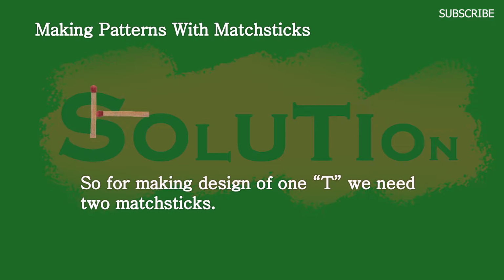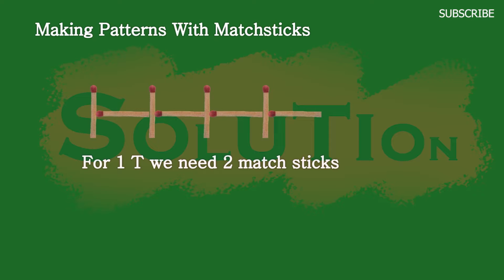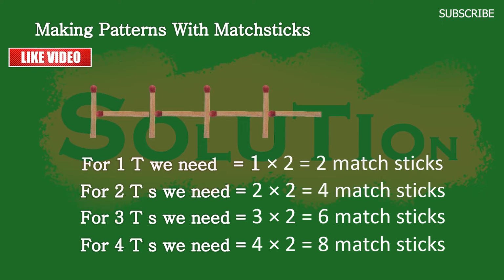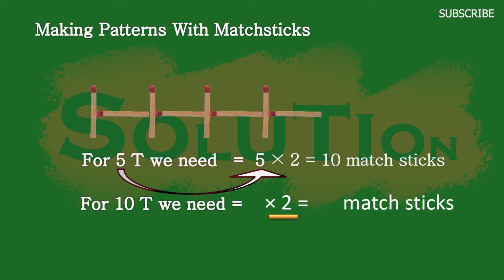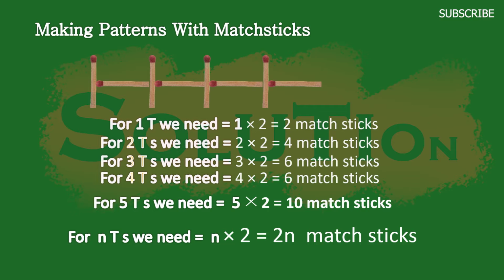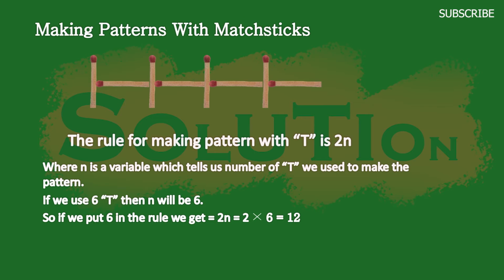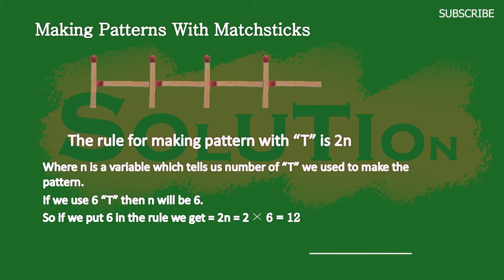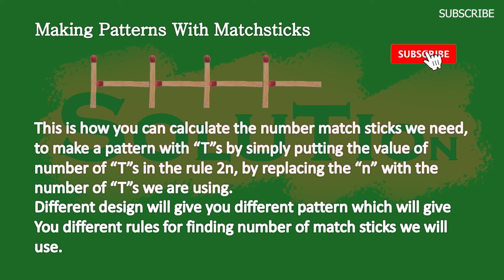Algebra Part 1 || Making Patterns With Match Sticks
This is a new video where we can learn how to make a general rule for finding the number of match sticks required for a particular design. Please watch the next video which will definitely clear many of your doubts.